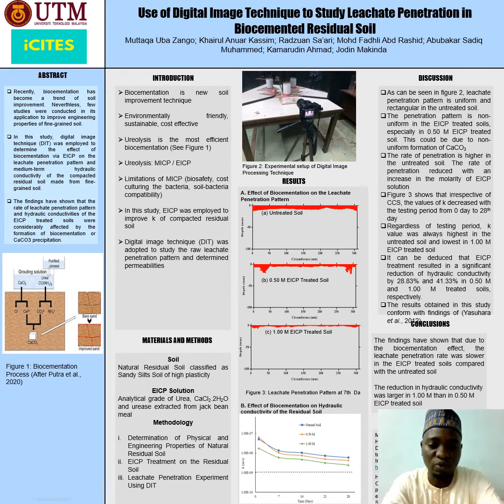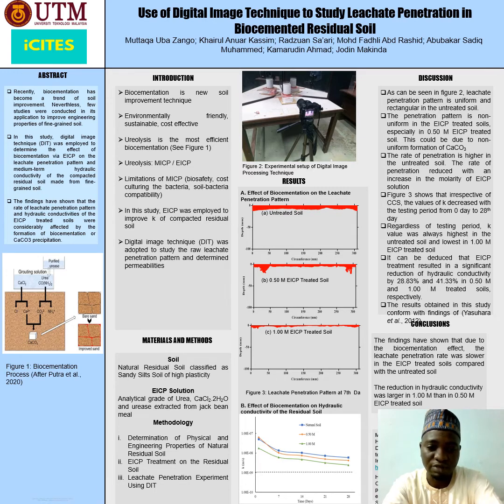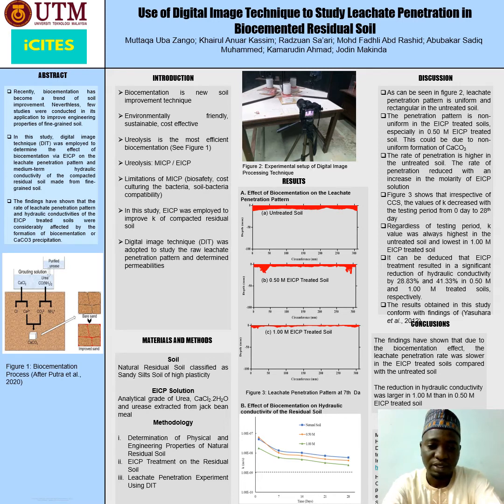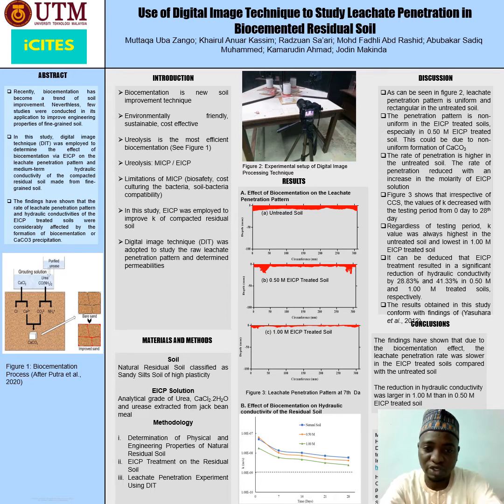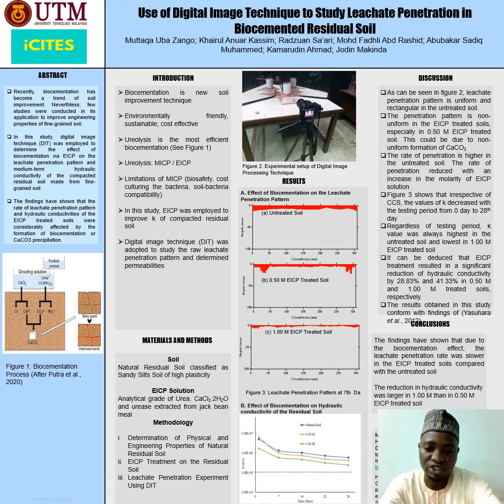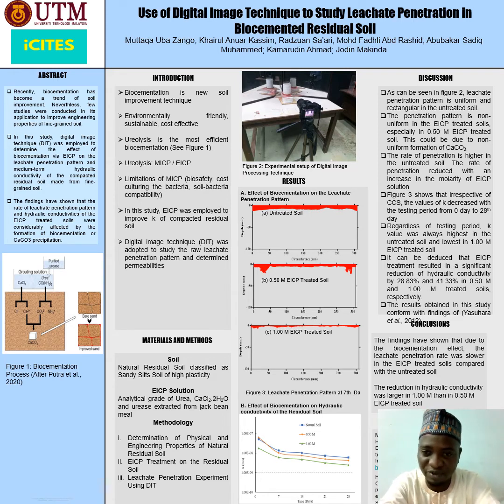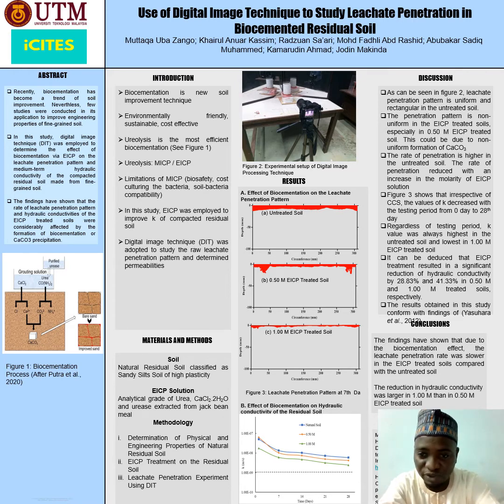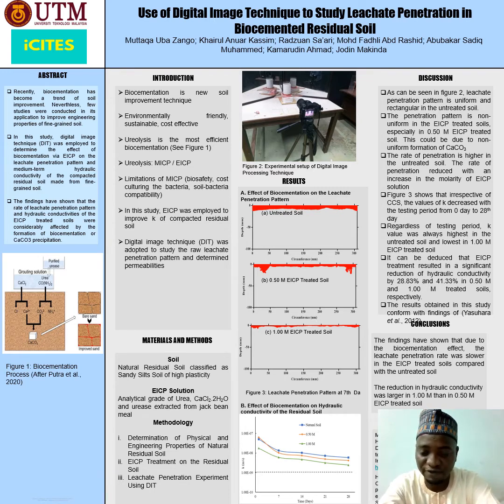Paper ID 59 - Use of Digital Image Technique to Study Leachate Penetration in Biocemented Residual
Paper ID 59 - Use of Digital Image Technique to Study Leachate Penetration in Biocemented Residual Soil - Muttaqa Uba Zango, Khairul Anuar Kassim, Radzuan Sa'Ari, Mohd Fadhli Abd Rashid, Abubakar Sadiq Muhammed, Kamarudin Ahmad and Jodin Makinda
22 December 2020